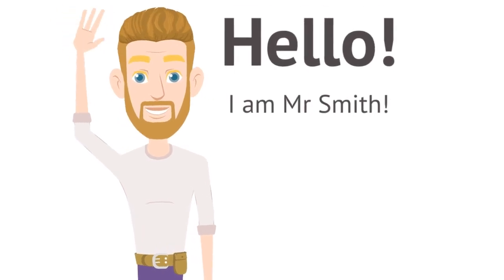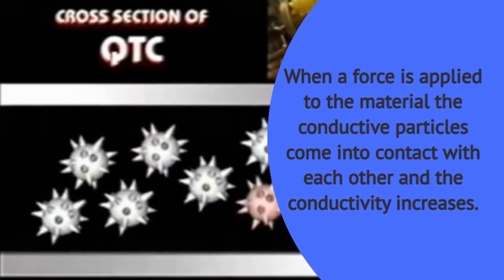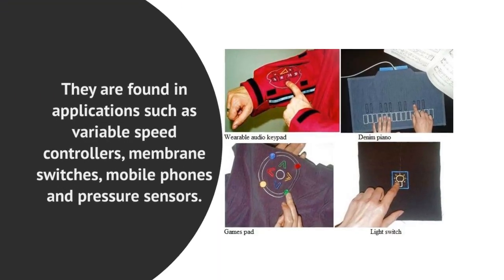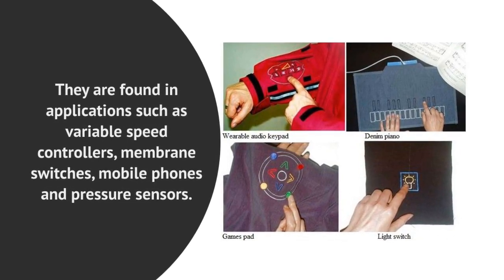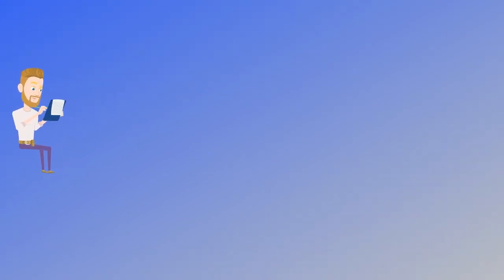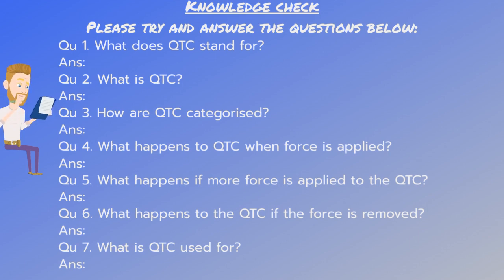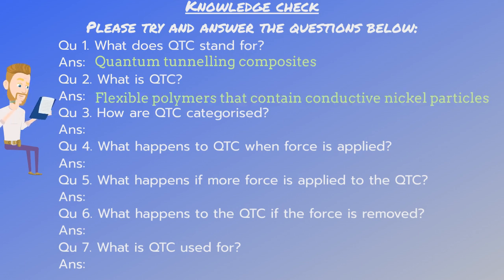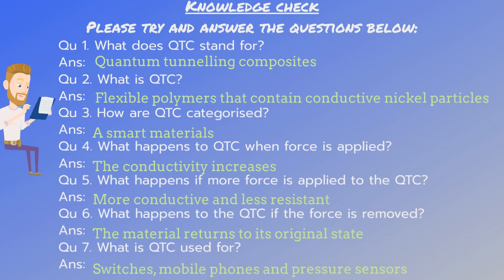Quantum tunnelling composite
This video teaches students about quantum tunnelling composite.